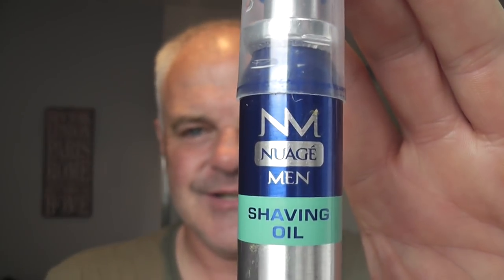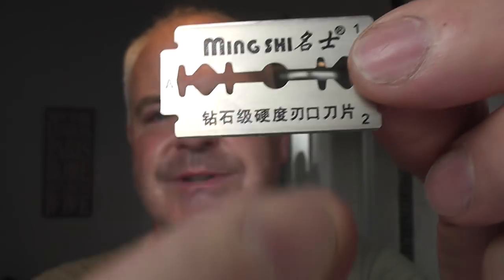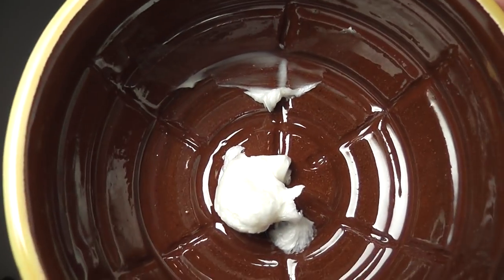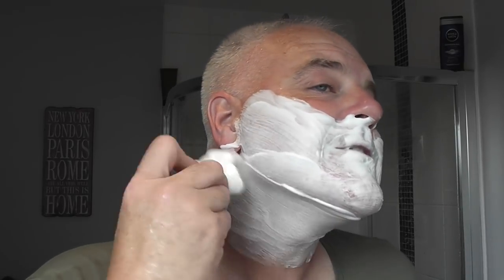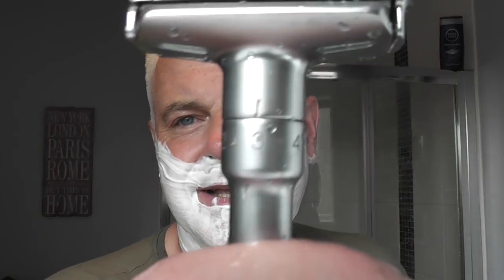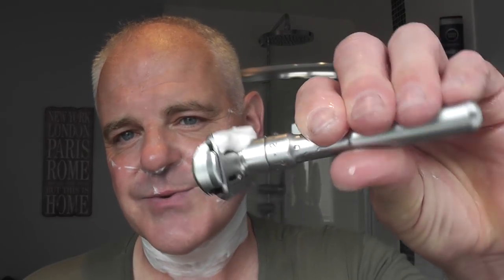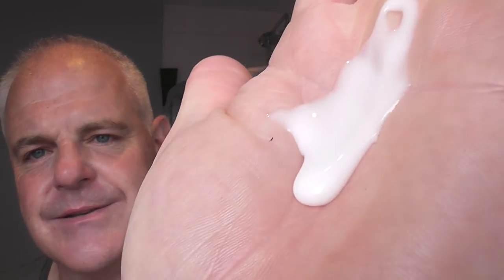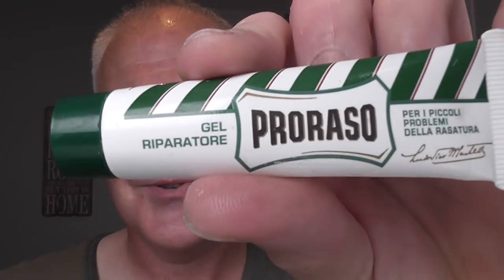Proraso Cypress & Vetiver Cream & Balm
Pre: Nuage Men Pre Shave Oil
Cream: Proraso Cypress & Vetiver
Razor: Ming Shi Futur Clone
Blade: Ming Shi Super Stainless (1)
Brush: The Gentleman’s Groom Room Seillean
Post: Cold Water Rinse
A/S: Fine Clean Vetiver
Balm: Proraso Cypress & Vetiver